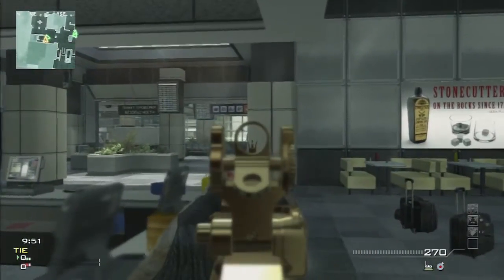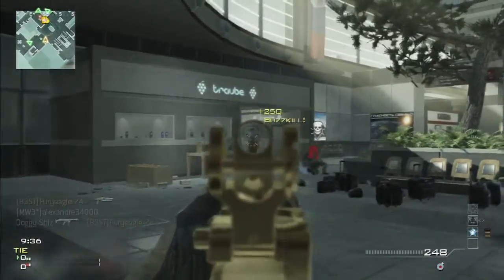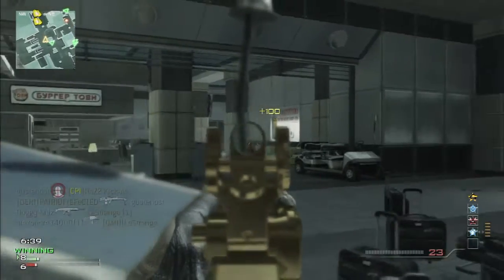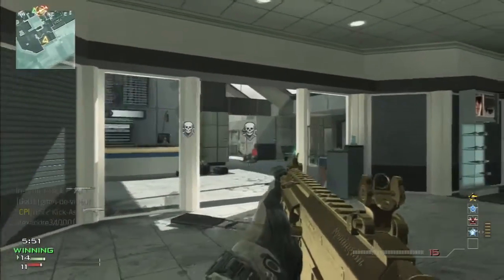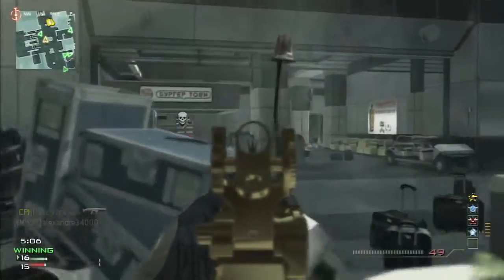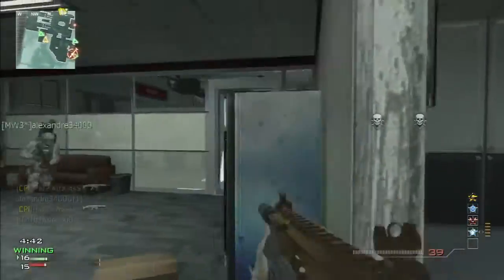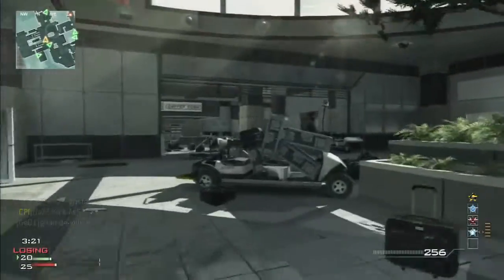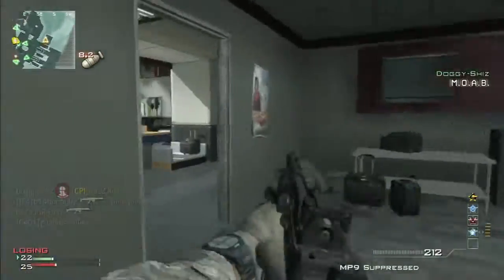MOAB Tips | How To MOAB On Terminal | w/Danny-nhe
Need Help With A MOAB On Call Of Duty MW3?
Hopefully This Will Help You Guys!